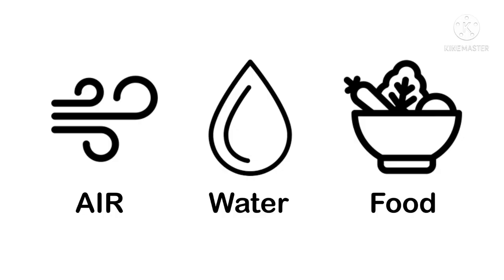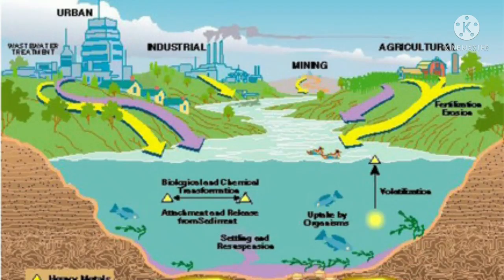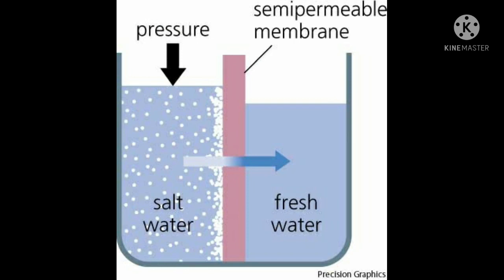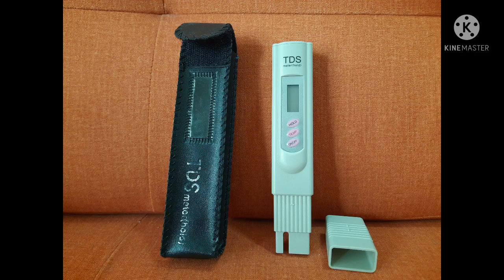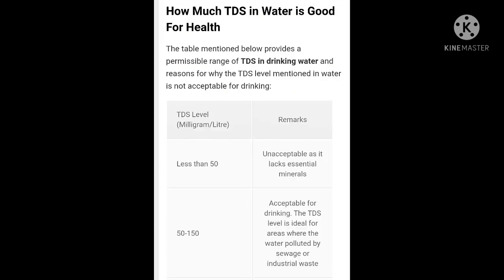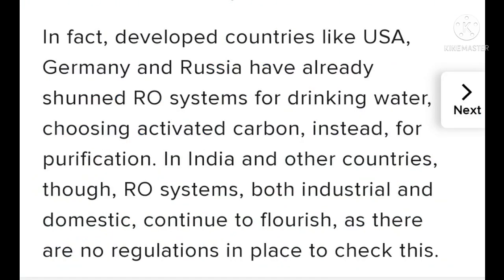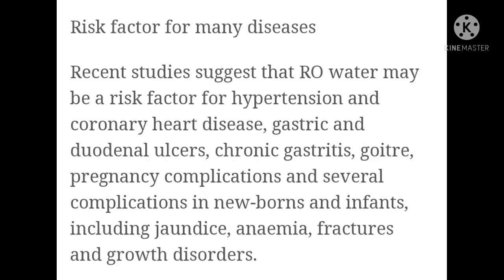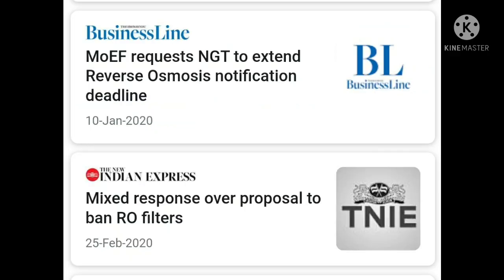Side Effects of Drinking RO Water and How to Select Right Water Purifier?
Side effects of drinking RO water. How to select right water purifier. Types of water contamination. Organic contamination, Inorganic contamination, Biological contamination, Radiological contamination, Different types of water filters. Sediment filter, Activated Carbon filter, UV filter, Membrane filter, Types of Membrane filter, RO filter, NF filter, UF filter, What is TDS, TDS meter, Permissible limit of TDS of drinking water according to WHO & BIS. How much TDS in water is good for your health, How to select right membrane filter based on TDS value of your tap water. Developed countries stopped use of RO water purifier, Demineralised water, reduced mineral intake from water is not compensated by diet, Acidic water, Acidosis, Diuresis, loss of essential minerals, Water wastage, Buzz words, TDS Controller, Mineral Charger, Alkaline filter, Copper filter, TDS of Coconut water, NGT, stand of NGT on RO filter, Ban on use of RO water purifier in India.